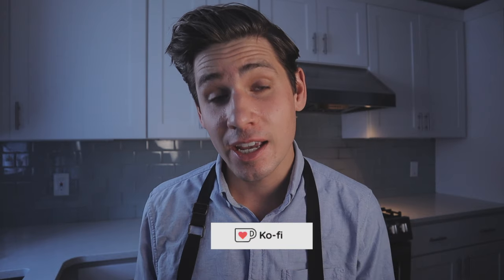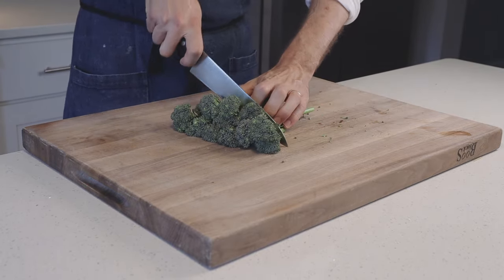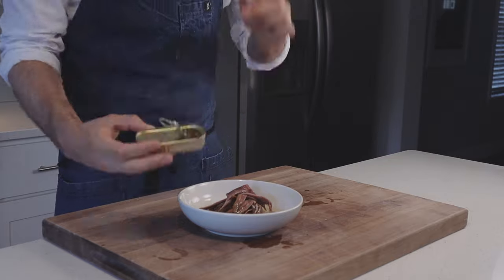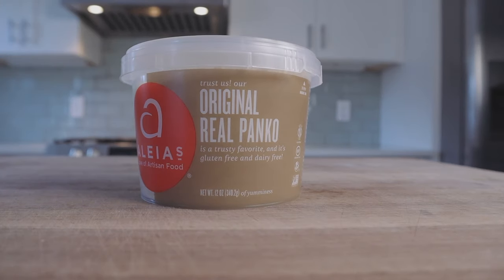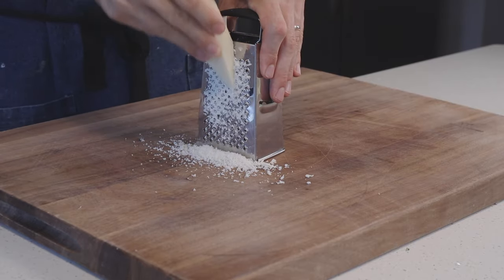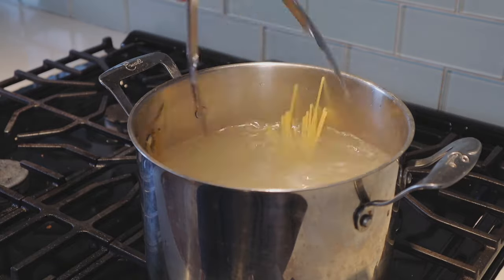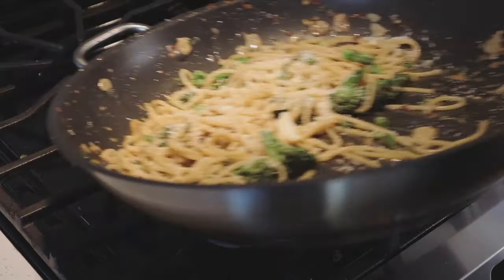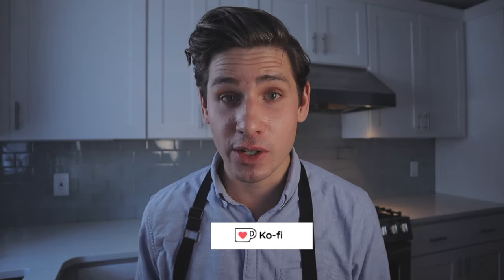ANCHOVY PASTA | Spaghetti with Broccolini, Anchovies, and Breadcrumbs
This simple anchovy spaghetti  with broccoli and breadcrumbs dish is THE pasta recipe in my arsenal.  It's tasty enough to make for friends (and I do often), but quick enough to whip up on a weeknight. If you're nervous about the anchovies, don't be. They're dissolved into a garlicky soffritto that adds a meaty, funky sophistication that you'll want to keep tasting.

FOR THIS DISH YOU WILL NEED

YIELDS 4 PORTIONS

4 OZ. NICE 100% DURUM SEMOLINA SPAGHETTI per person (1 LB for 4 portions)
1 LB BROCCOLINI (4oz per person)
4-6oz GRATED PECORINO or PARMESAN (ROMANO ALSO WORKS)
1-2 TBPS BUTTER per every 4 oz portion of pasta ( ROOM TEMP)

FOR THE SOFFRITTO

10-12 GARLIC CLOVES or about 75g total
3 CANS ANCHOVIES or about 75g
100g OLIVE OIL
5g CHILE FLAKE

FOR THE BREADCRUMBS
a rough 1/4c of OLIVE OIL
a rough 3/4c. of PANKO BREADCRUMBS